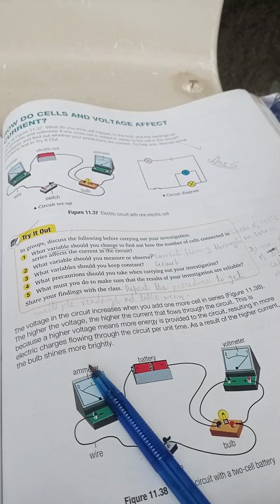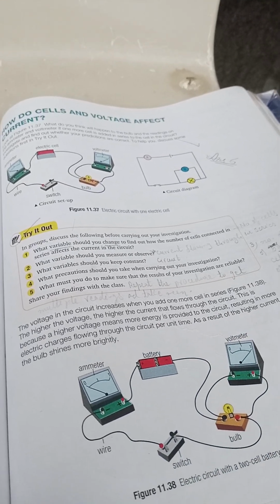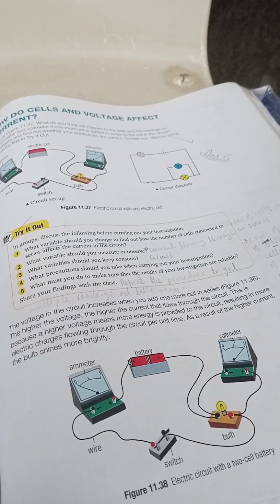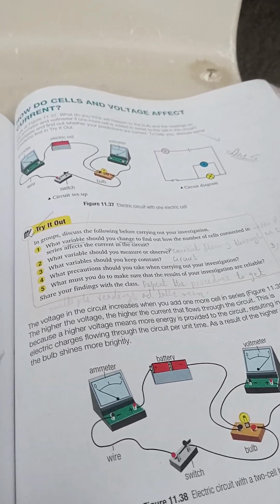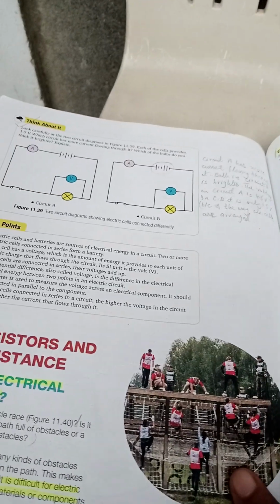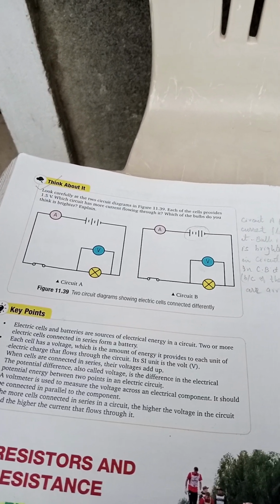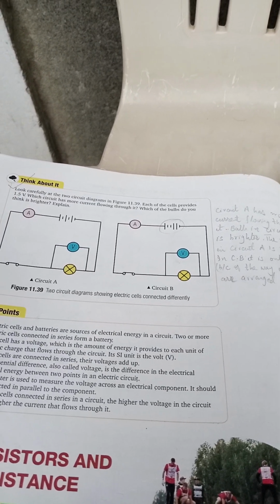Electric cells and Voltage